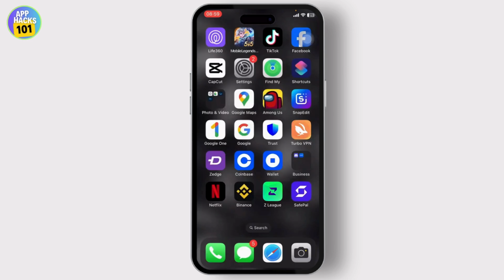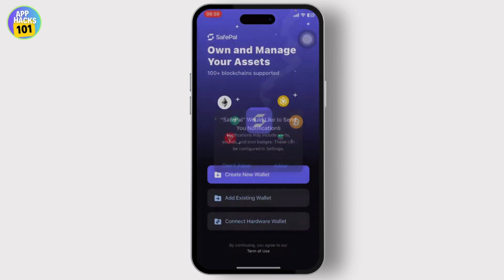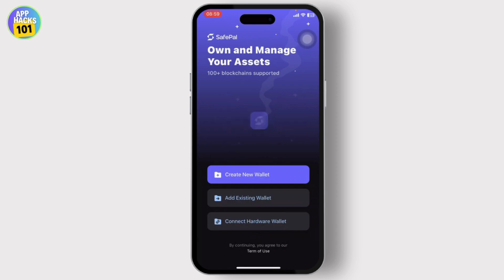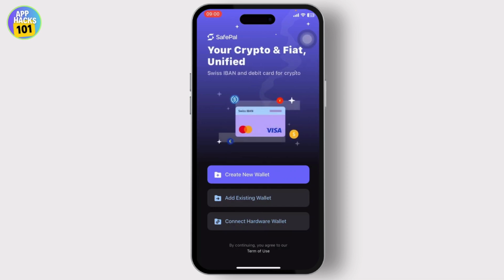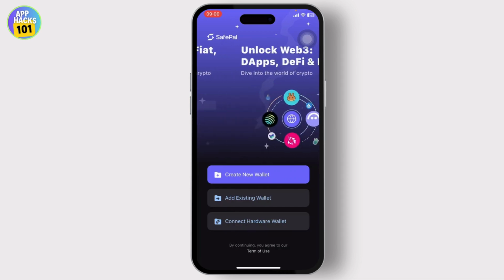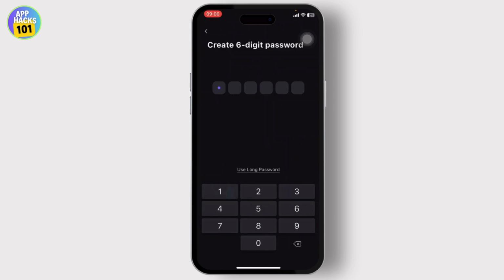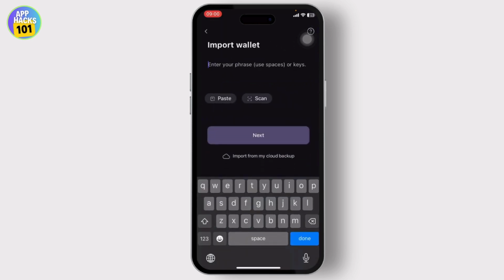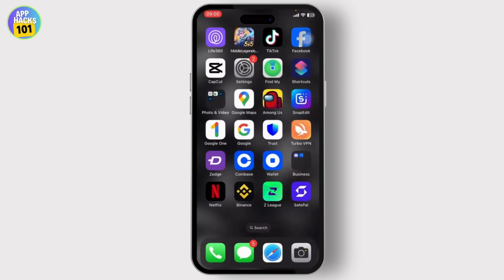How To Login SafePal Wallet Account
In this comprehensive tutorial, we’ll guide you through the process of logging into your SafePal wallet account securely and easily. Whether you are using the SafePal software wallet or hardware wallet, this video covers everything you need to know to access your SafePal account and keep it secure.

In this video, you’ll learn how to log in to your SafePal wallet account, recover your wallet, and access all the features safely. We’ll also walk you through the steps of importing your wallet and securing your login process for ultimate protection.

Timestamps:
0:00 Introduction
0:20 Step 1: Accessing the SafePal Wallet
0:45 Step 2: Secure Login Process
1:00 Step 3: Recovering Your SafePal Wallet